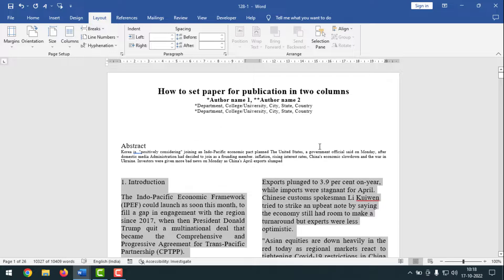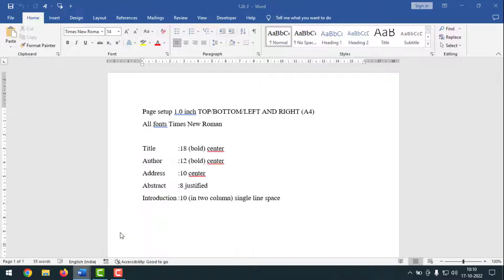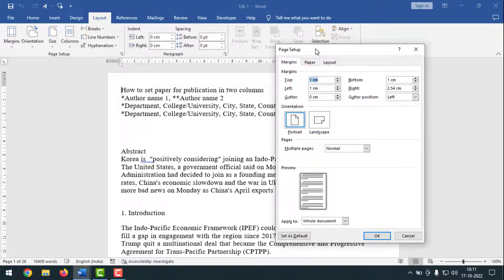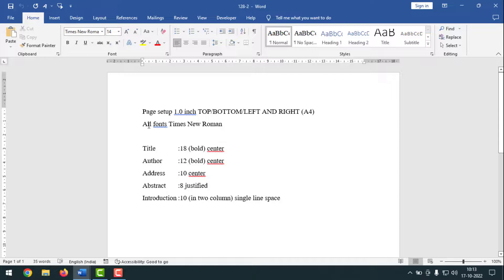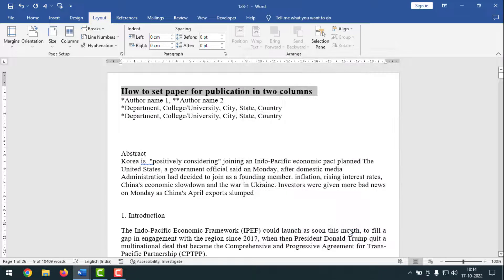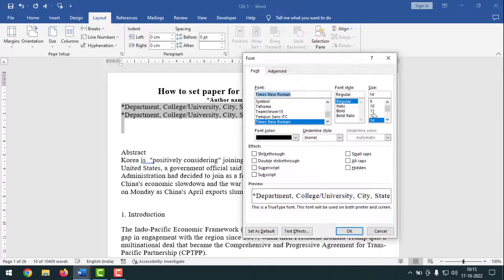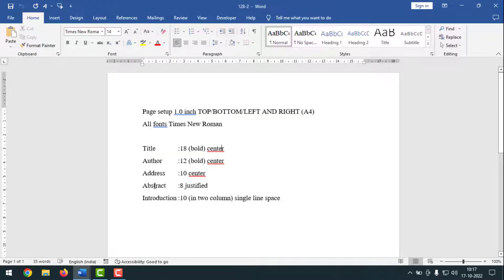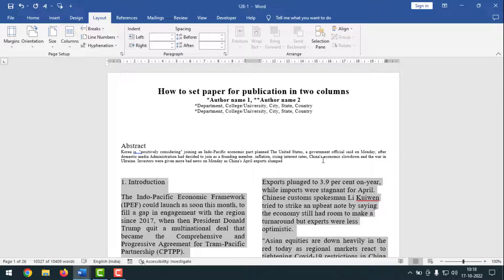How to Set Two Columns Paper for Publications in MS Word | F HOQUE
Hello Friends,
In this video you will find that how to set two column paper for any publications. Friends for different publications there are different settings but here I have shown the basic common things of every publication.

From
F HOQUE.